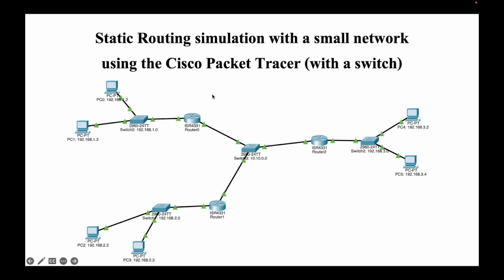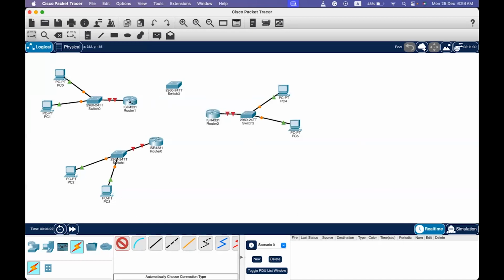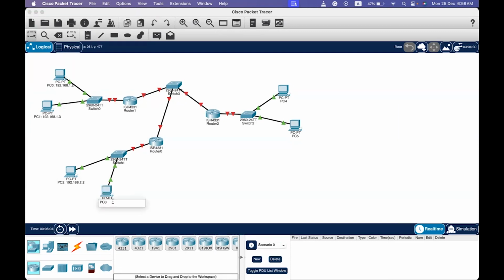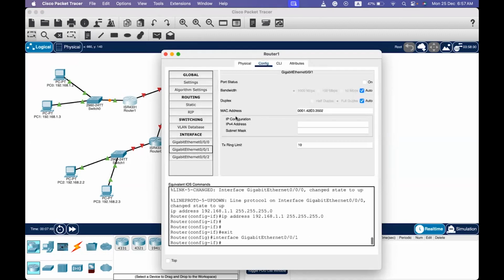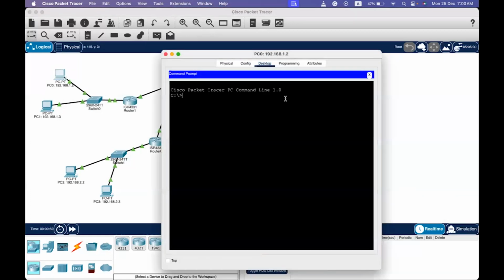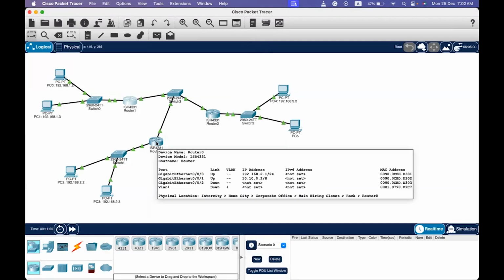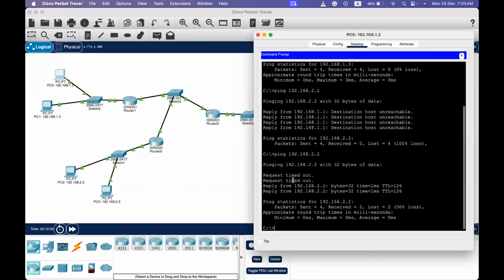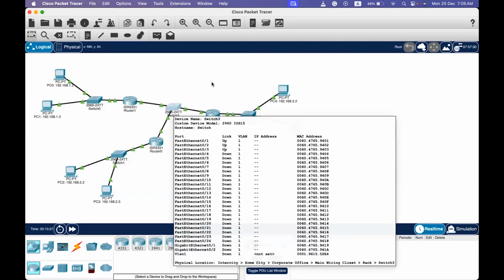Simulate Static Routing for a small network using a switch | Cisco Packet Tracer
The simulation of Static Routing protocol was done with three Local Area Networks (LAN) using a switch. The simulation was done in the Cisco Packet Tracer 8.2.1. Class C IP addresses were used for the LAN configurations and class A addresses were used for connections between routers and the switch.

Assigned IP addresses for the Local Area Network (LAN) 1,
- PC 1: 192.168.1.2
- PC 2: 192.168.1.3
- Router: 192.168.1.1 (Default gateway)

Assigned IP addresses for the Local Area Network (LAN) 2,
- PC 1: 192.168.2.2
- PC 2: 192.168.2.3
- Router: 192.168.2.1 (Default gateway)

Assigned IP addresses for the Local Area Network (LAN) 3,
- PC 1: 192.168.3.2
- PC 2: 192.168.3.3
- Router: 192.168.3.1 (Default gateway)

Assigned IP addresses for the router network
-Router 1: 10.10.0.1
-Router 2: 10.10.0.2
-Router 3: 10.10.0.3